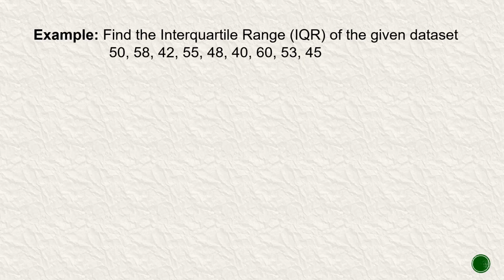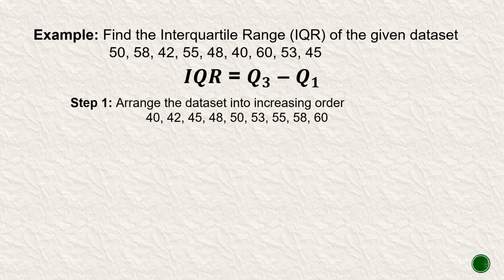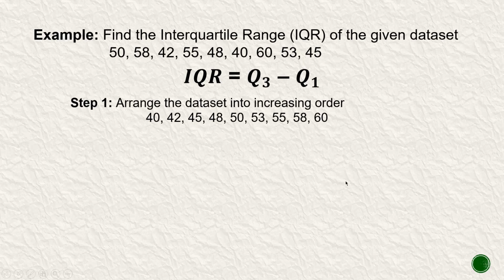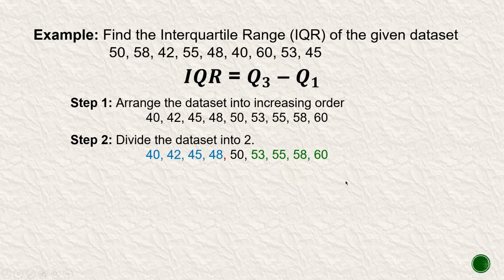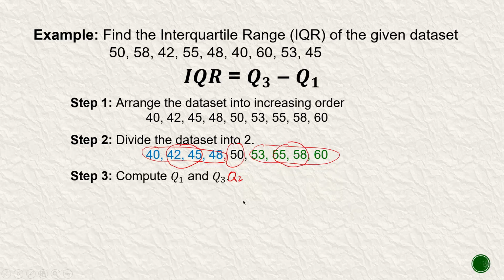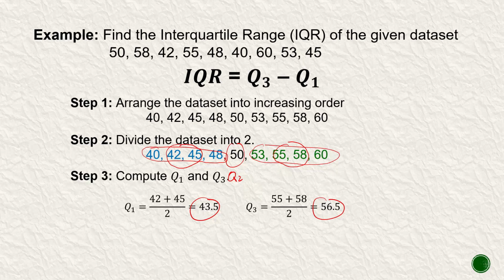Interquartile Range Example 1